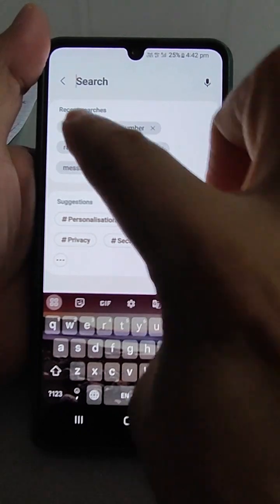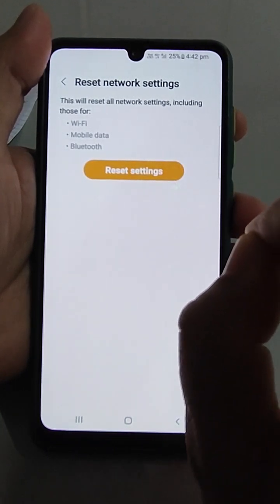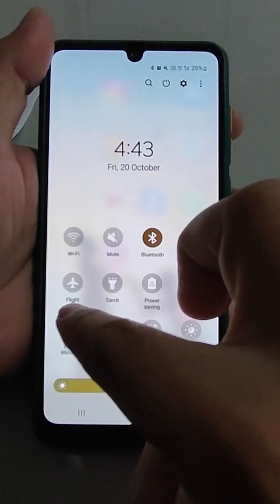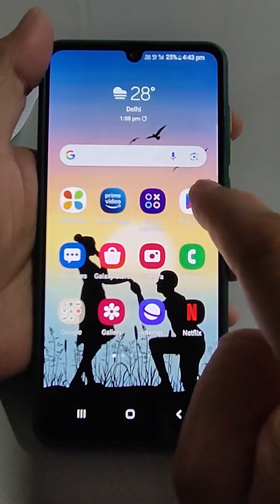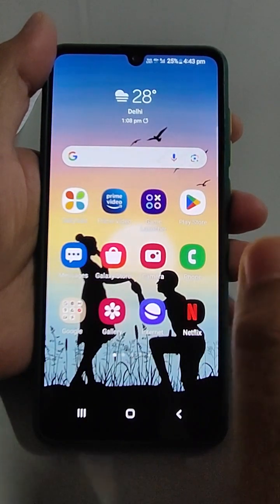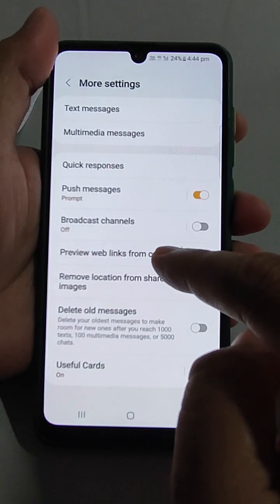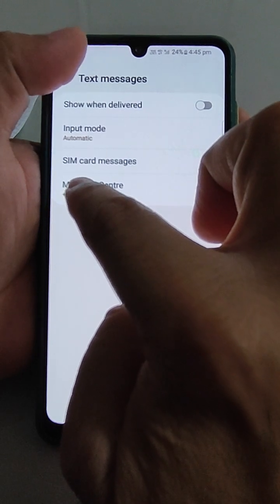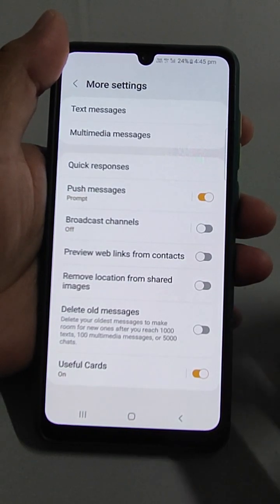How to fix "Airtel SMS not sending/ Airtel message not received"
Are you facing the frustrating issue of Airtel SMS not sending or messages not being received? Don't worry, we've got you covered! In this video, we'll provide you with effective solutions to resolve this problem and ensure you can send and receive SMS without any hassle on your Airtel network. Say goodbye to SMS woes!

Why are my Airtel SMS not sending?
How can I fix Airtel message delivery issues?
Are there any specific settings I should check to resolve this problem?
Is this issue specific to certain Airtel plans or devices?
Can you guide me through troubleshooting steps for Airtel SMS not working on my smartphone?
What might be the common causes of Airtel SMS problems?
Are there any known outages or network issues affecting Airtel's SMS service?
Do you recommend any third-party messaging apps for Airtel users to avoid SMS issues?
How can I confirm if my Airtel SMS is not received by the recipient?
Are there any long-term solutions to ensure Airtel SMS reliability in the future?